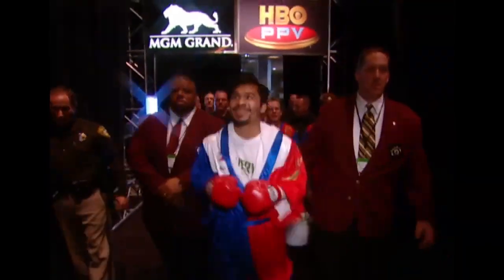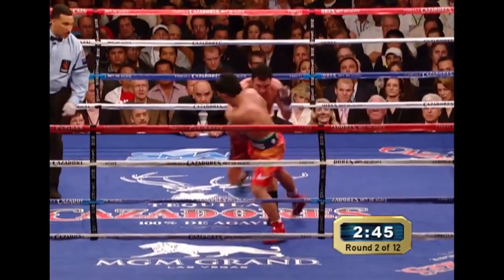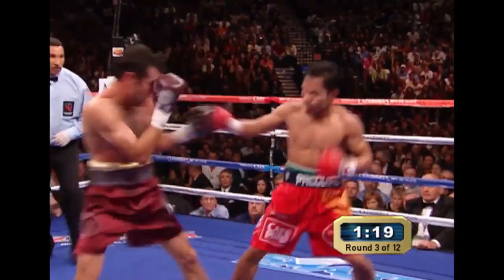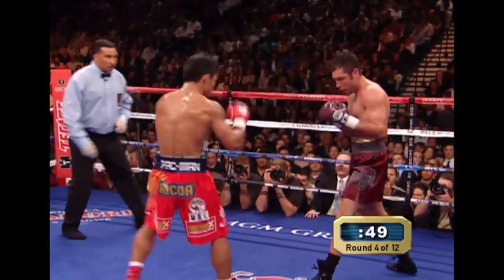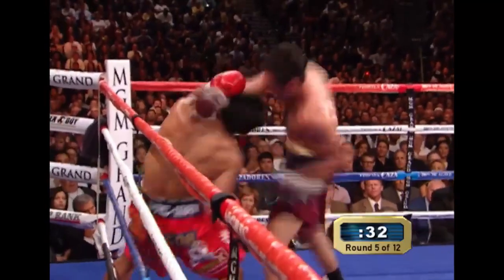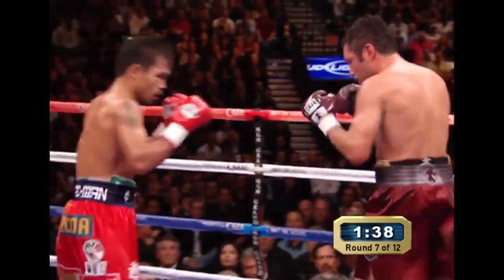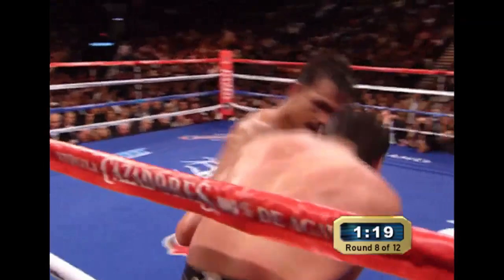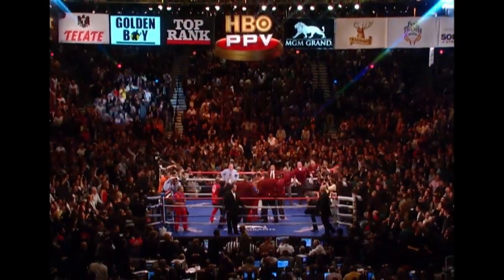Manny Pacquiao Stopped Oscar De La Hoya Boxing Life Over Eight Rounds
ON THIS DAY! - MANNY PACQUIAO STOPPED OSCAR DE LA HOYA AFTER A BRUTAL BEAT DOWN OVER EIGHT ROUNDS 🥊

Manny Pacquiao VS Oscar De La Hoya